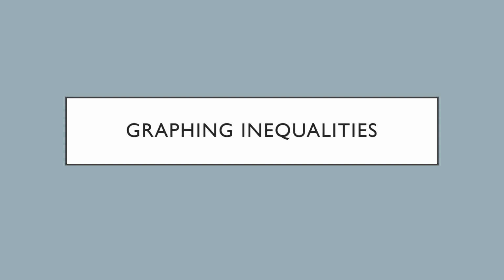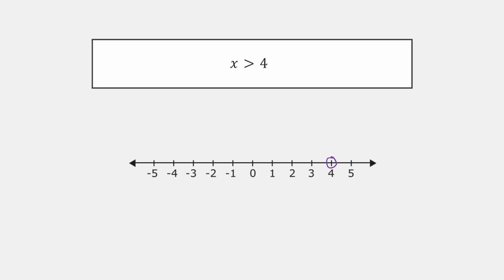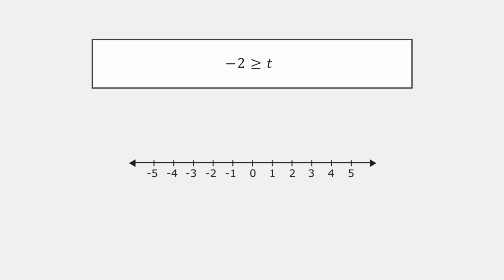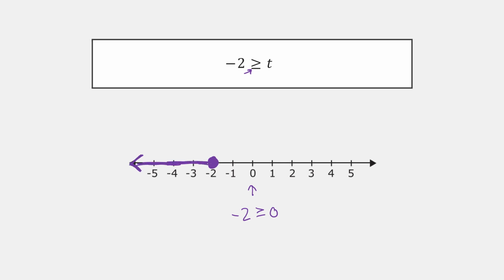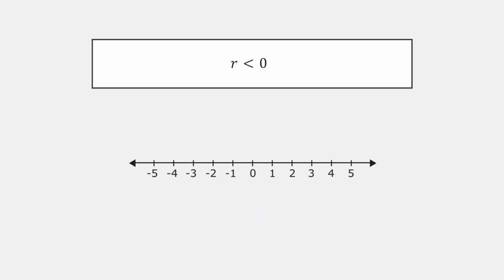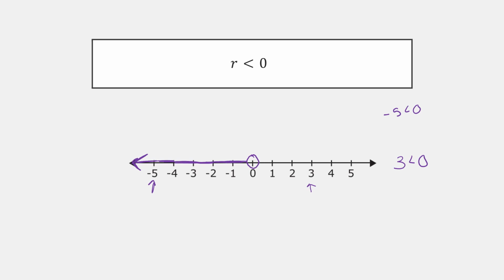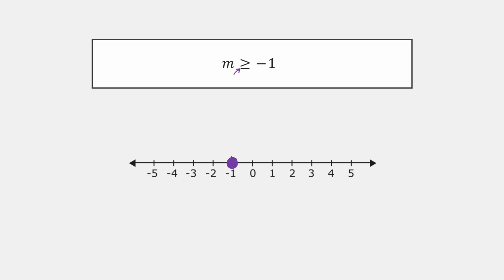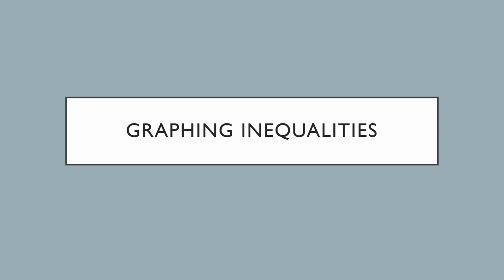Graphing Inequalities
In this video, I discuss how you graph an inequality once the variable is isolated.